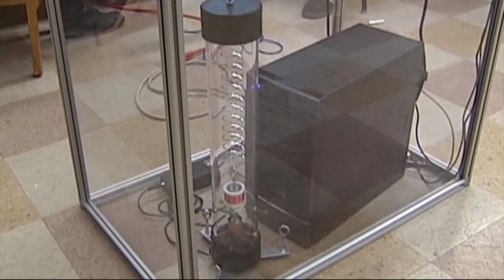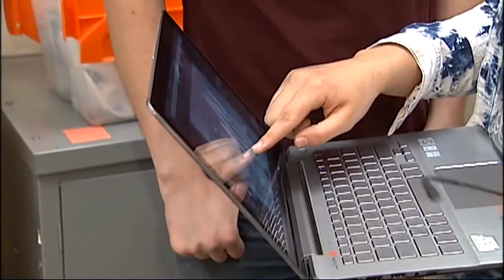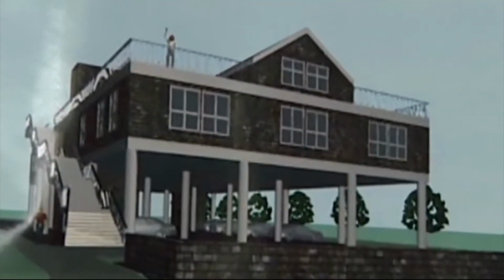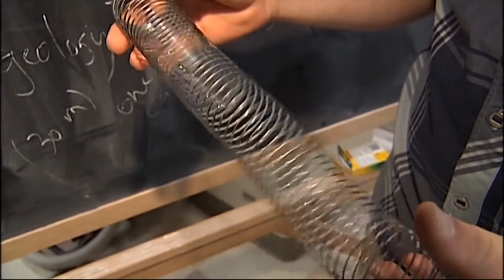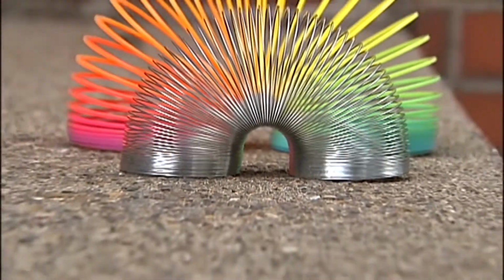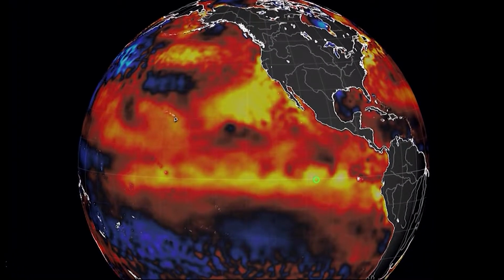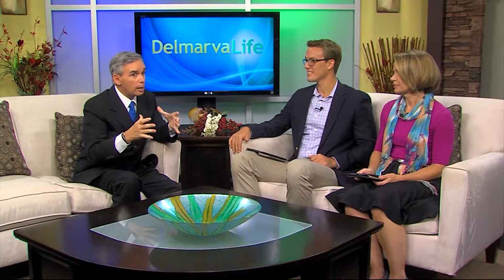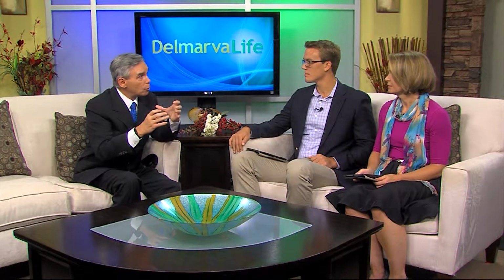Earthquakes & Weather Predictions with Dan Satterfield - Wednesday, Sept. 9, 2015